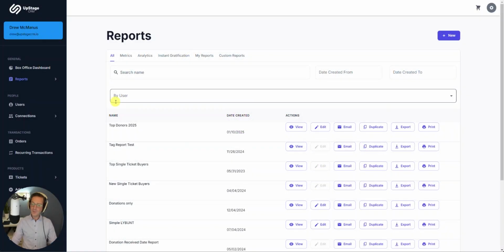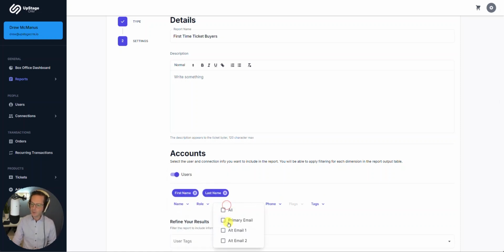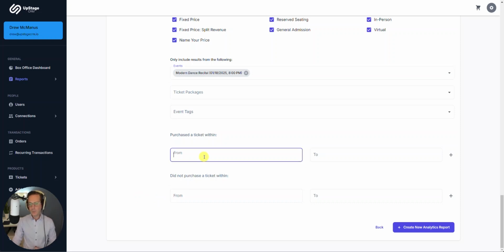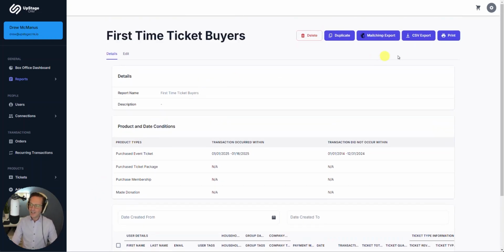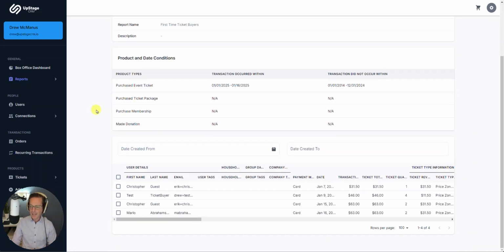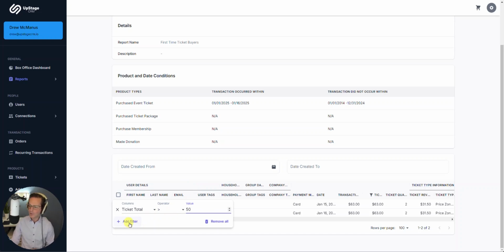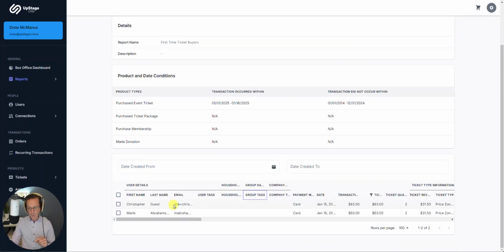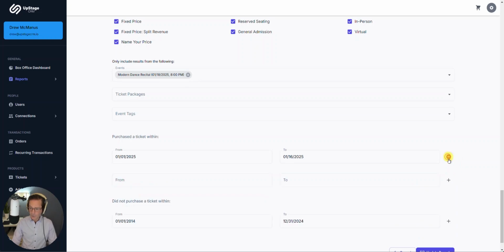Let's Build A First Time Ticket Buyer Report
☕️ Say Goodbye to Tedious Reporting: Upstage Makes Creating Reports a Delight

This video explores just how quick and easy it is to create a customized New Ticket Buyer report inside UpStage CRM.

00:00 Set Up The Report
02:00 Send your list to Mailchimp as a ready-to-use segment
02:49 Apply filters on the report result to create even more segments